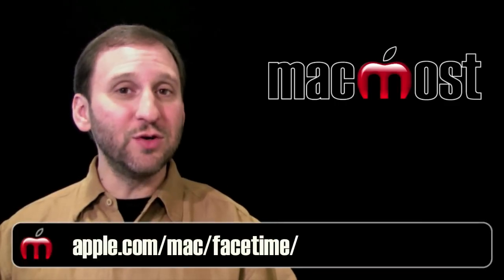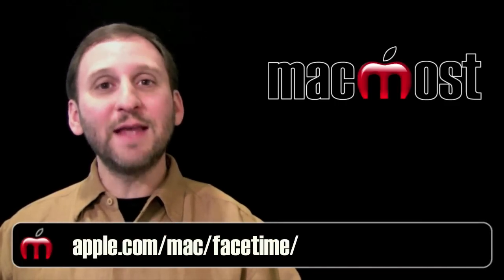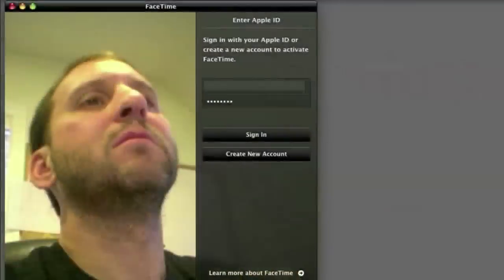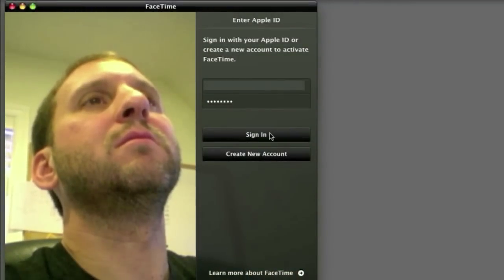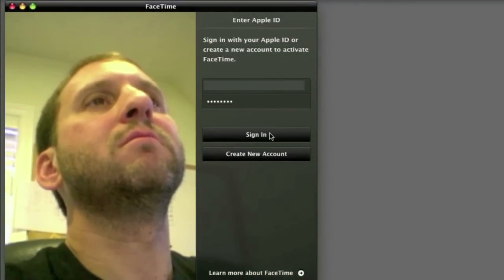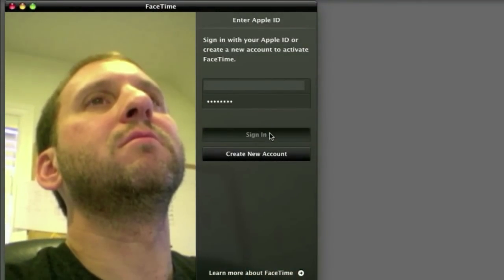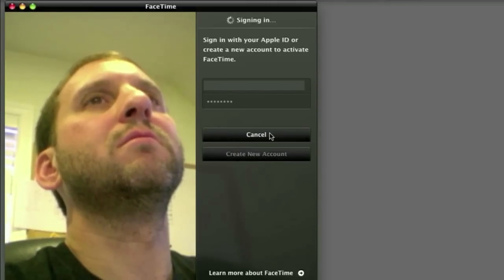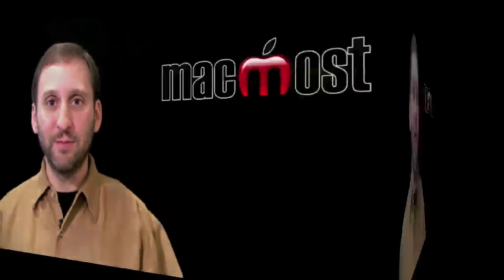FaceTime for Mac (MacMost Now 467)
The new free FaceTime for Mac application from Apple lets you place and receive video phone calls. You can video chat with people on other Macs, iPhones or the new iPod Touch.